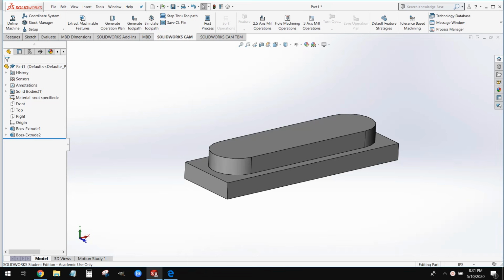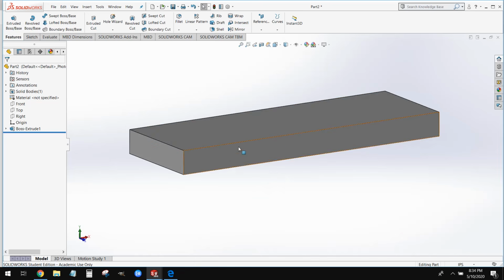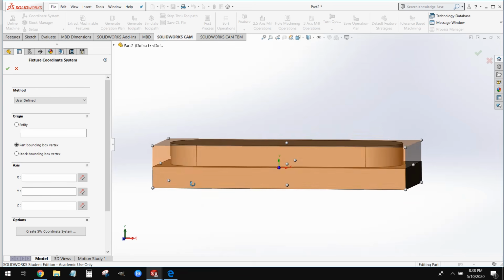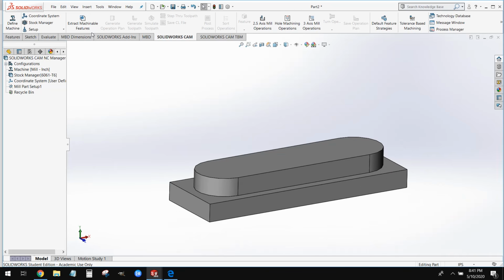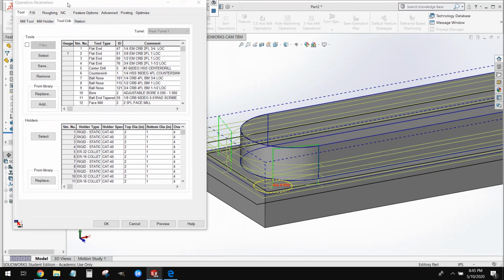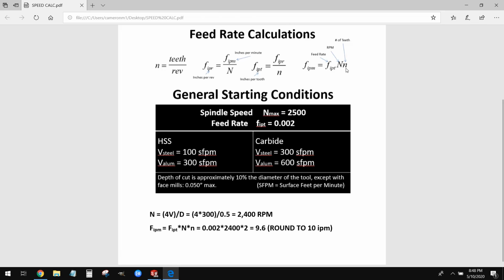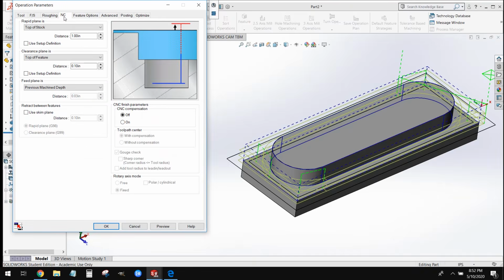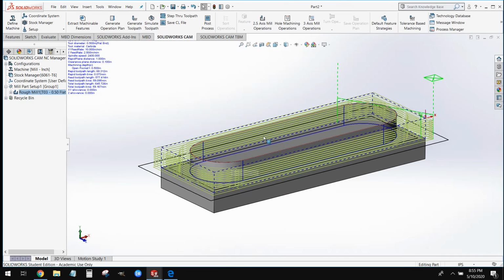Solidworks CAM Tutorial: Basic Contour (1)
Introduction to creating basic tool paths in Solidworks CAM